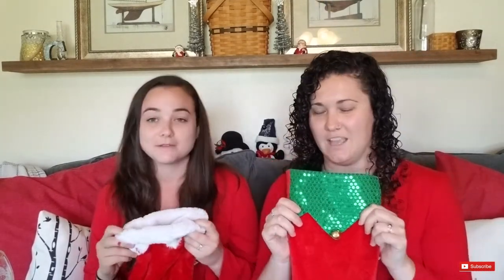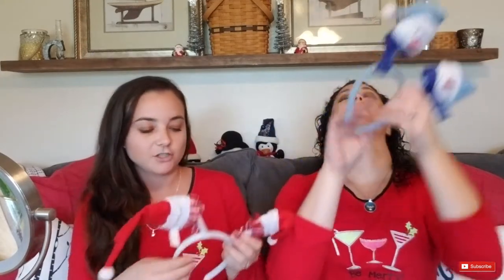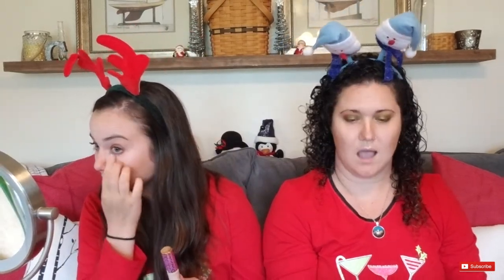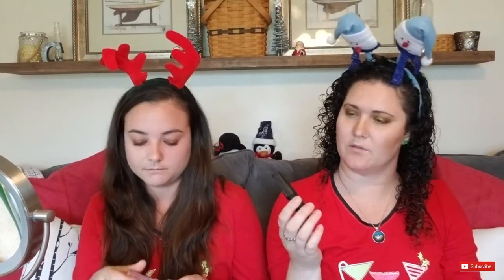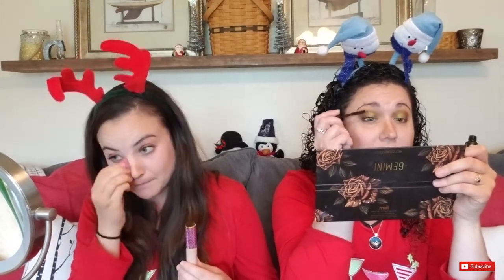Secret Santa Stocking Swap | My Bestie, Me & Makeovers!! | Holiday Edition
I am so thrilled to share today's video with you all...

    This is a fun, festive and hilarious holiday video with my bestie, Monica!! My bestie is a beginner with makeup, so it was great enjoying a Secret Santa Socking Swap & Makeover with her - we had a BLAST and we are so EXCITED to share our Stocking Swap with YOUUUU!!! So if you would like to see our holiday transformation, then please, sit back, relax & ENJOY!!!

Monica's Stocking:
  Maybelline - Fit Me blush (berry)
  Urban Decay - 24/7 Glide-On eye pencil (goldmine), Heavy Metal glitter liner (pyro)
  Kat Von D - Everlasting Liquid Lipstick (outlaw)
Tools:
  Fluffy blending brush
  Contour sponge

Kat's stocking:
  L'oréal - Carbon Back liquid eyeliner
  Makeup For Ever - Mist & Fix
  Kat Von D - Everlasting Liquid Lipstick (nahz fur atoo)
  Dollar Store - Green & White Fan
Tools:
  Real Techniques - Fluffy Powder Brush
  Sigma - Cream Color brush

See you next Monday... Take Care!!!